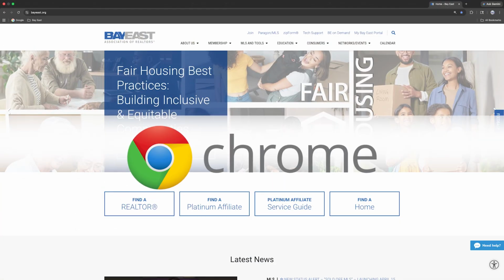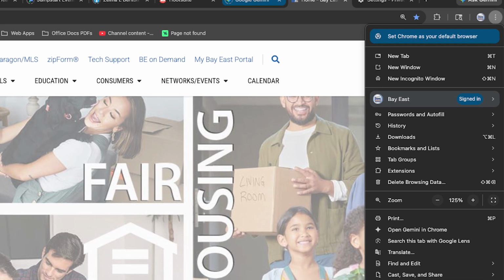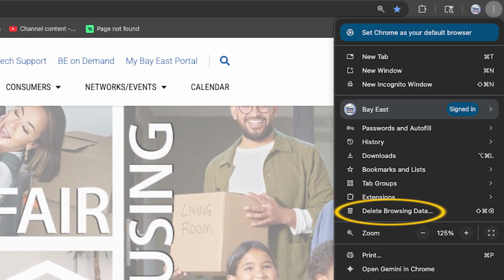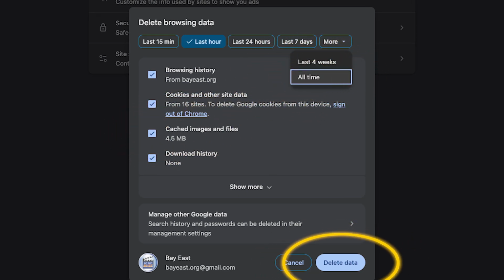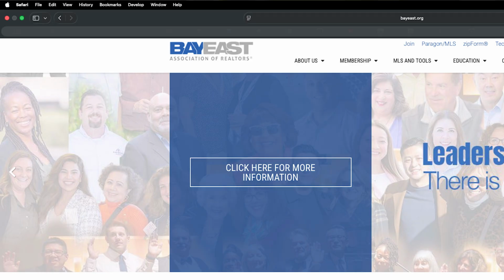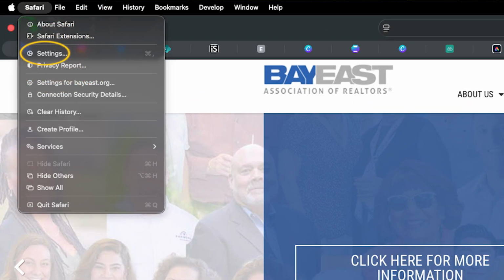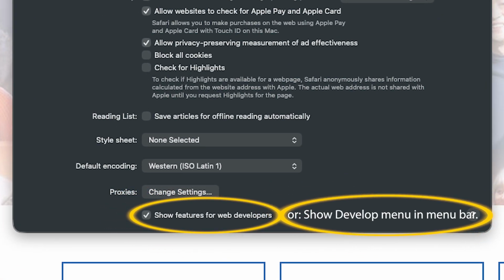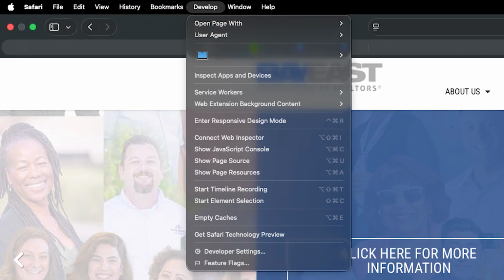Clear Browser Cache Chrome & Safari | Fix Website Not Updating Issue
Seeing outdated pages on BayEast.org or other websites? It might be your browser cache. In this quick tutorial, learn how to clear your cache in Google Chrome and Apple Safari to fix pages that aren’t updating. Follow these simple step-by-step instructions to refresh your browser and view the most up-to-date content.
Perfect for REALTORS® and anyone experiencing issues with cached web pages.